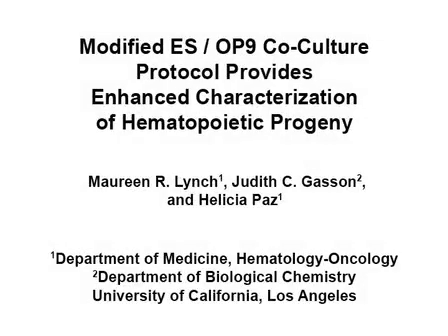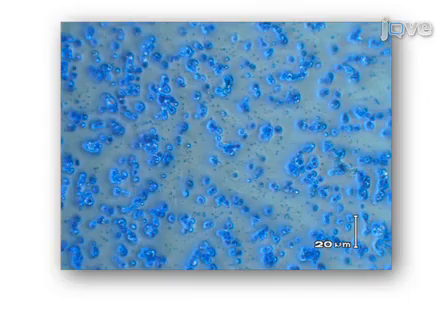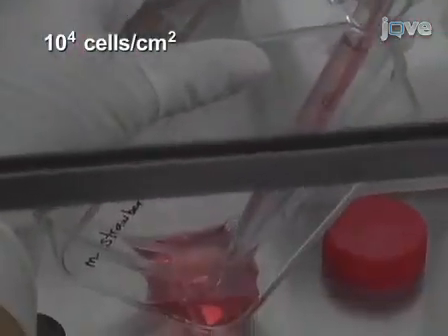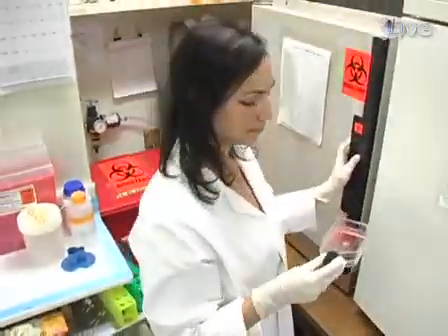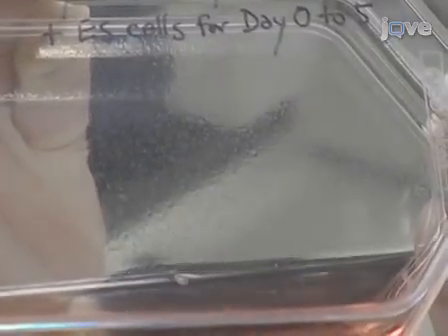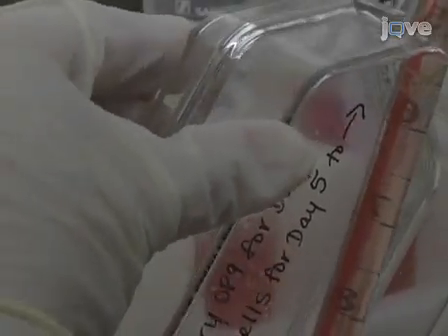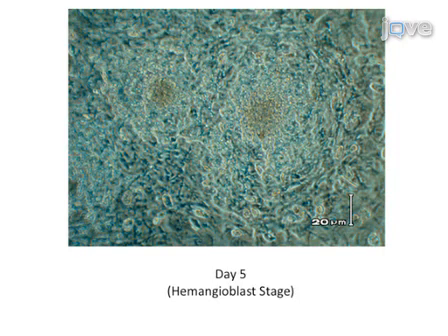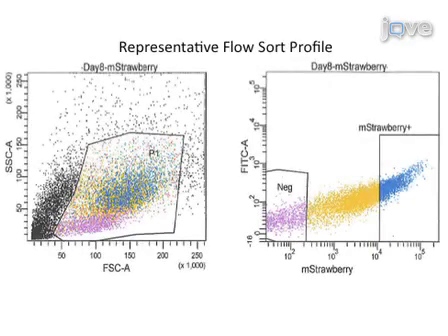ES/OP9 co-culture protocol improves the characterization of hematopoietic progenitor cells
The modified ES/OP9 co-culture protocol represents a significant advancement in the characterization of hematopoietic progenitor cells. This innovative approach enhances the understanding of hematopoiesis by providing a more refined environment for the growth and differentiation of these progenitor cells. By utilizing a co-culture system that combines embryonic stem cells (ES) with OP9 stromal cells, researchers can create a more physiologically relevant setting that closely mimics the bone marrow niche. This setup not only supports the proliferation of hematopoietic progenitors but also facilitates their maturation into various blood cell lineages, thereby offering a comprehensive view of their developmental pathways.

In this modified protocol, specific adjustments have been made to optimize the interaction between the ES cells and OP9 cells. These modifications include the careful selection of growth factors and cytokines that promote hematopoietic differentiation while minimizing unwanted cell types. The result is a more efficient and effective system for generating hematopoietic progeny, which can be analyzed for their functional properties and lineage commitment. This enhanced characterization is crucial for understanding the mechanisms underlying blood cell development and for exploring potential therapeutic applications in regenerative medicine and hematological disorders.

Furthermore, the implications of this modified co-culture protocol extend beyond basic research. By improving the characterization of hematopoietic progenitors, this method holds promise for advancing cell-based therapies, particularly in the context of bone marrow transplantation and the treatment of blood-related diseases. The ability to generate a diverse array of hematopoietic cells with high fidelity can lead to better outcomes in clinical settings, as it allows for the development of more targeted and effective treatment strategies. Overall, the modified ES/OP9 co-culture protocol stands as a pivotal tool in the field of hematology, paving the way for future discoveries and innovations.